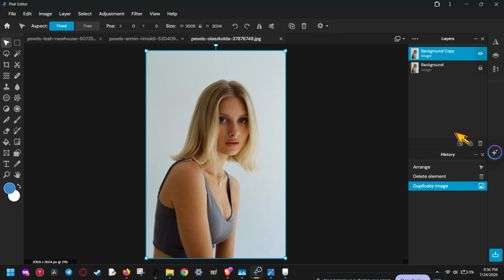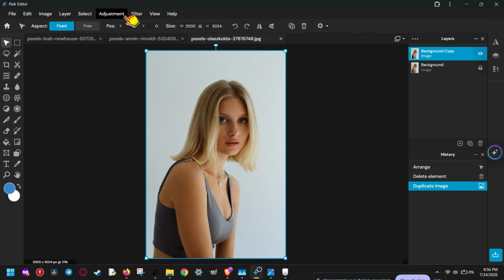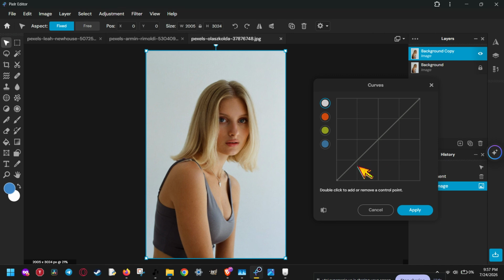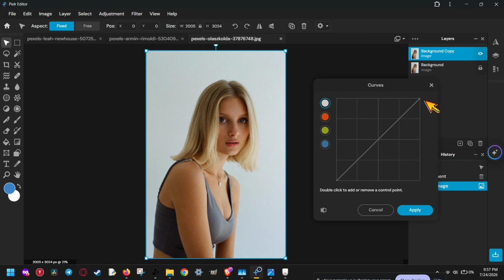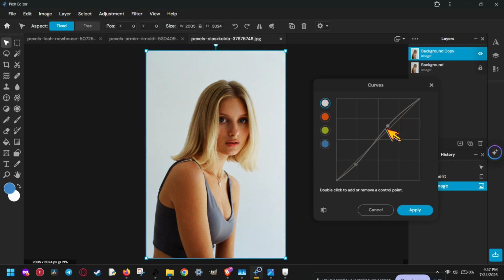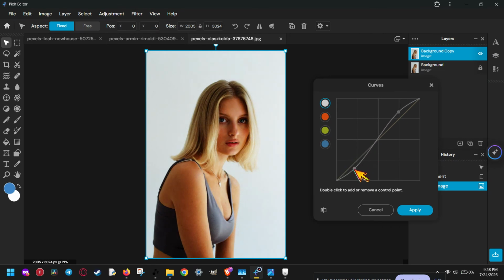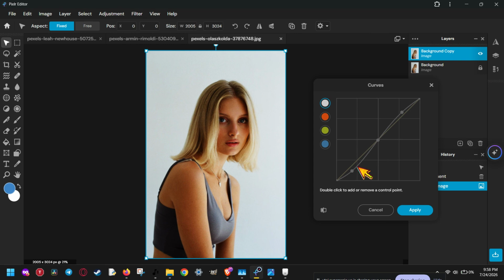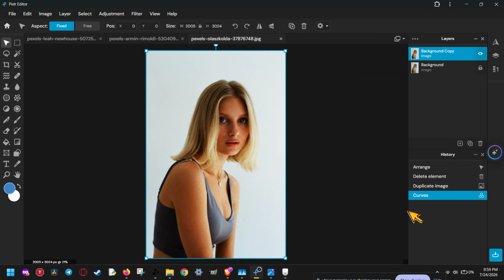How To Use The Pixlr Curves Graph (Easy Guide)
Learn how to use the Pixlr Curves graph in Pixlr E to boost contrast, control shadows and highlights, and adjust RGB color channels with confidence.
Follow along step by step and apply pro-level curve edits to your photos in just a few minutes.

🕚Timestamps:
0:00 Intro
0:14 Open Your Image In Pixlr E
0:31 Access The Curves Tool
0:49 Understand The Curves Graph
1:15 Create An S-Curve For Contrast
1:47 Adjust RGB Color Channels
2:17 Apply Your Changes
2:34 Outro

✍️What You'll Learn In This Video:
• How To Open An Image In Pixlr E Advanced Editor
• How To Access The Curves Tool In Pixlr
• How To Read The Curves Graph And Histogram
• How To Create An S-Curve For Better Contrast
• How To Adjust Red Green And Blue Channels
• How To Apply Curves Edits Correctly

💡Pro Tips:
• Make small curve adjustments for natural-looking results
• Use the histogram to understand where your tones are concentrated
• Try the RGB channel first before making color-specific edits
• Use Curves to improve contrast without crushing shadows
• Save your image often while experimenting with tonal changes